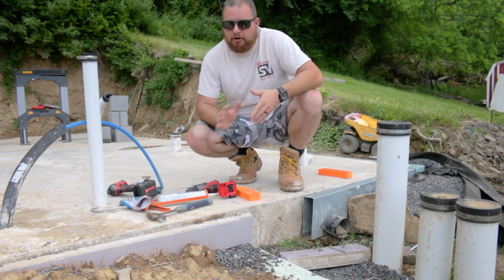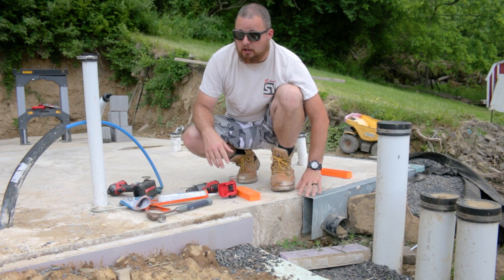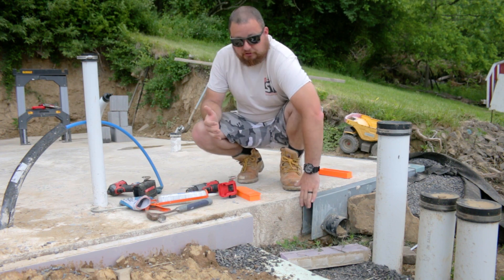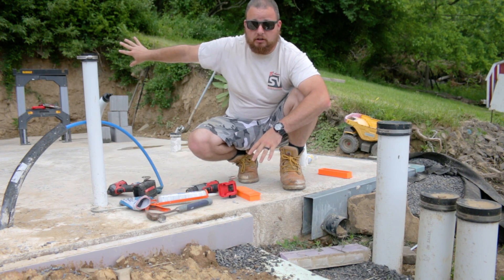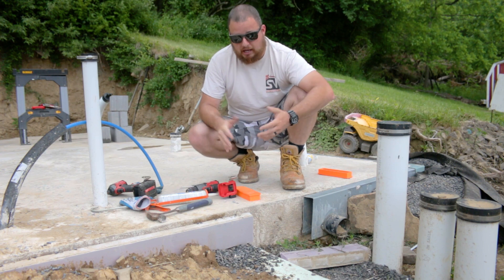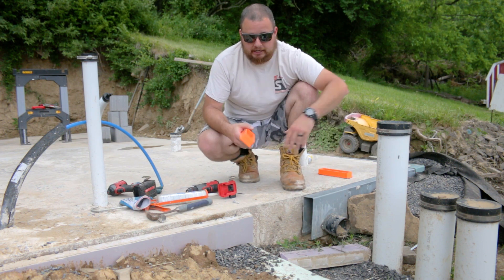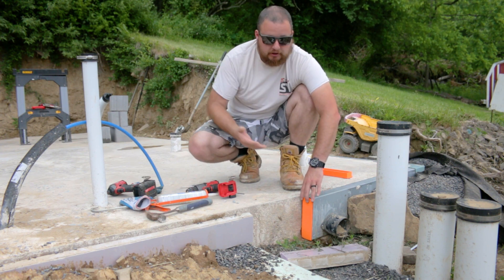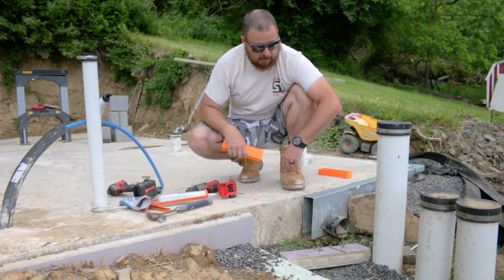Garage Build #15- Problem With Form-A-Drain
Form-A-Drain is great. However, there are some downsides. In this video I'll explain what it is and how I fixed the problem with some 3D Printed parts.